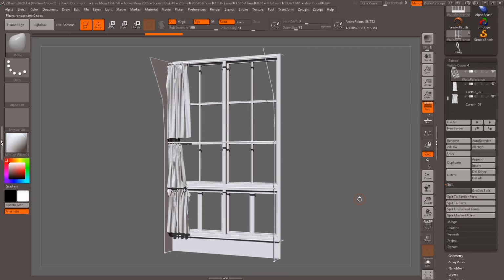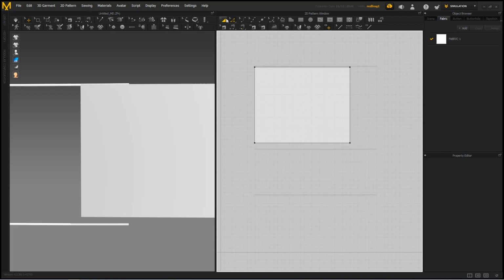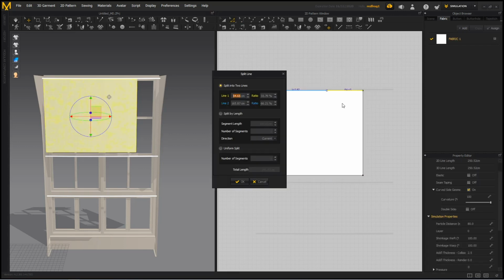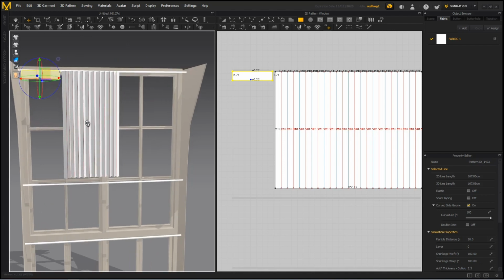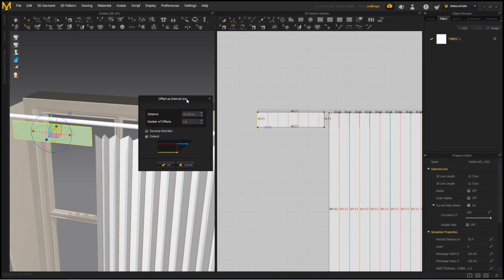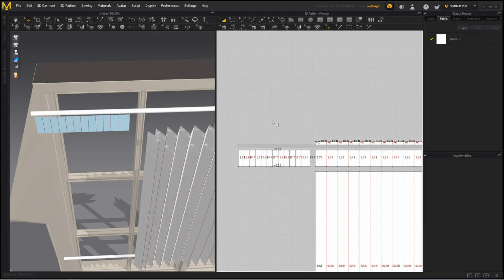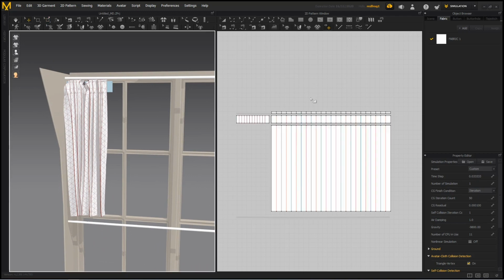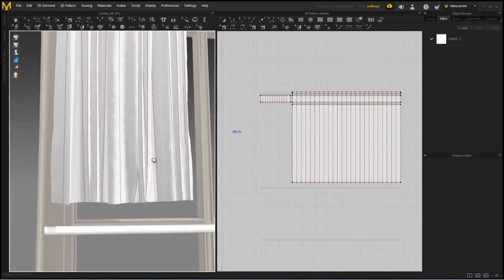Making Realistic 3D Curtains in Marvelous Designer w/ Madina Chionidi | Part 2: Base Modeling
Learn how to create realistic 3D curtains in our newest step-by-step tutorial series hosted by character artist Madina Chionidi. Part 2 focuses on base modeling.

🎨 Apps used: Marvelous Designer.